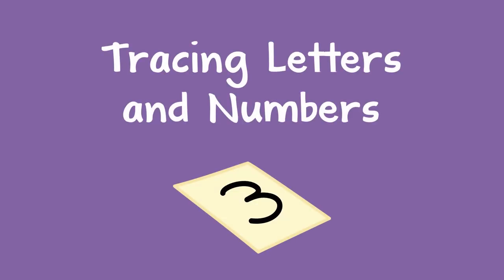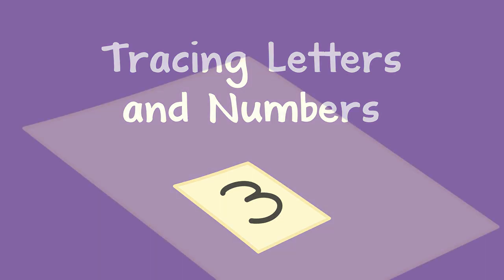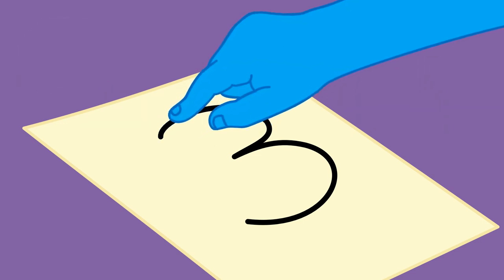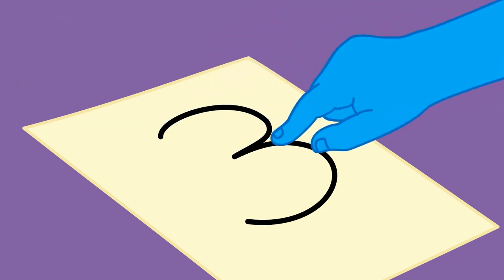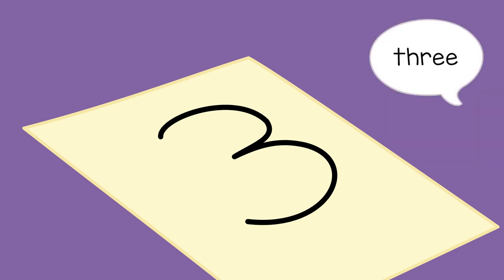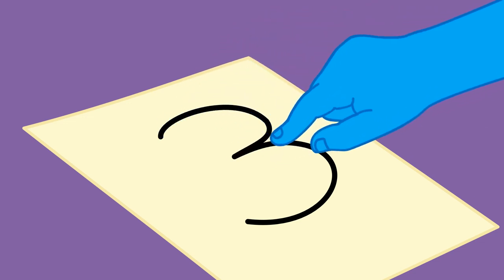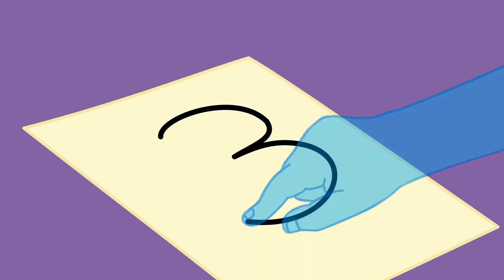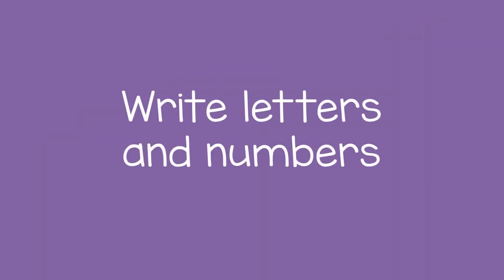Tracing Letters and Numbers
You can help a child begin to learn letters and numbers by tracing. This is a first step in learning to write.